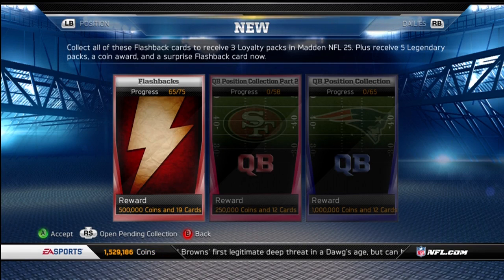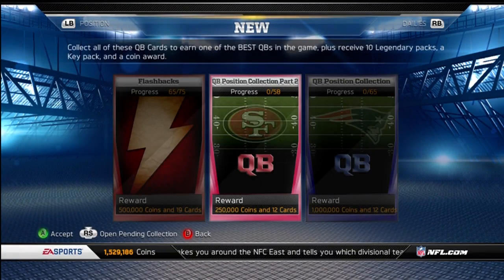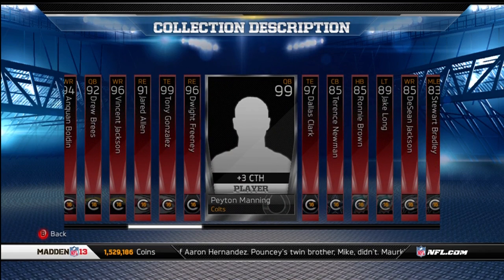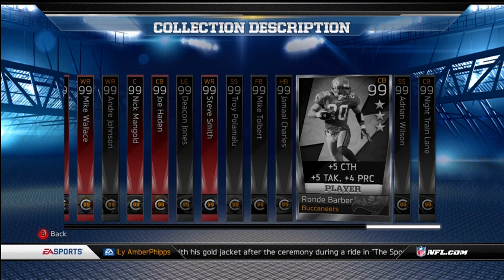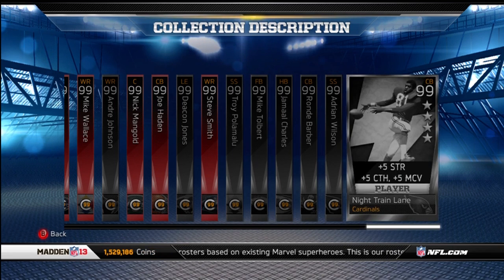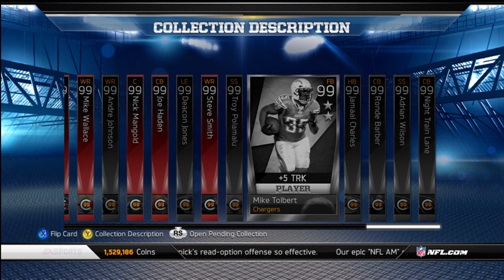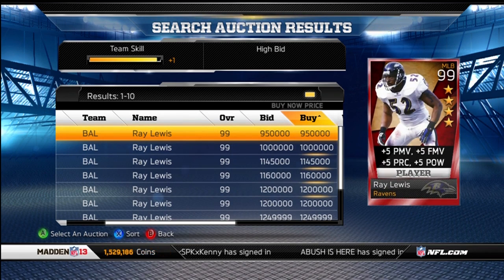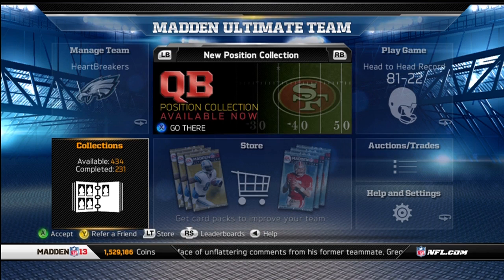Madden Ultimate Team 13 - Episode 174 - Weekend In Review